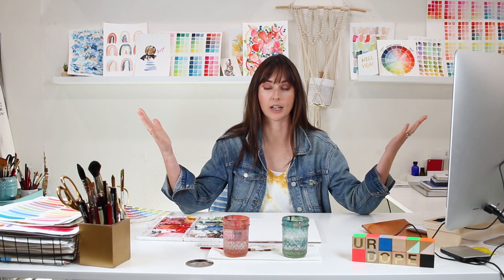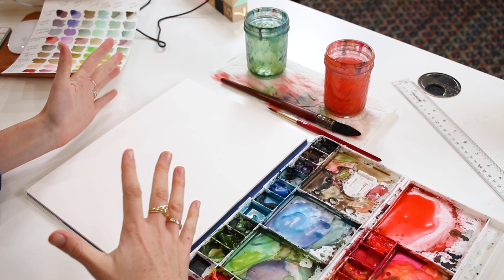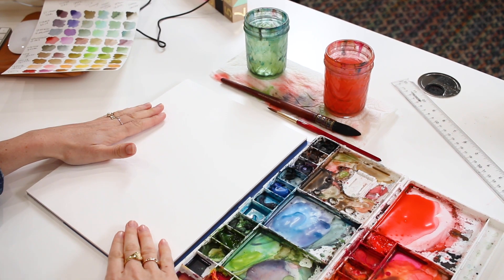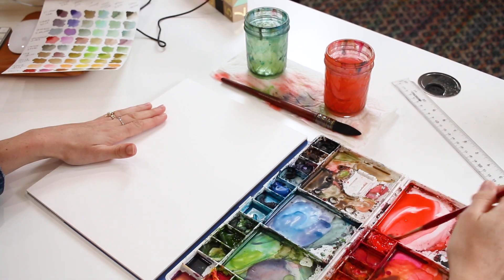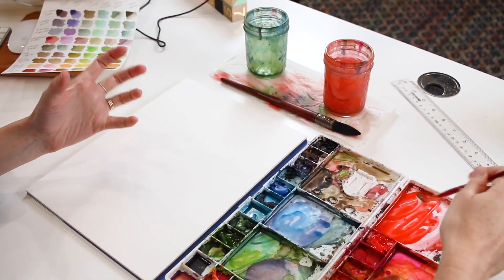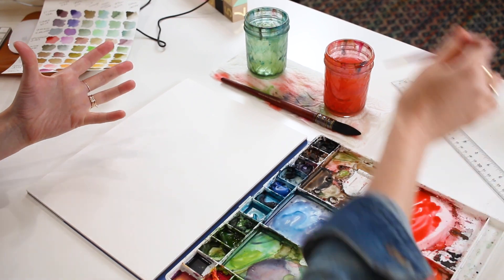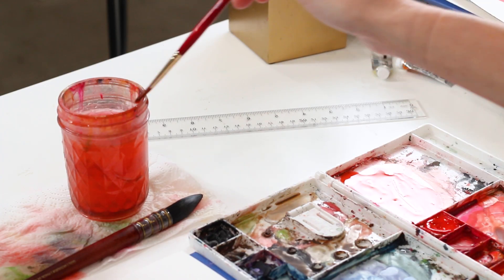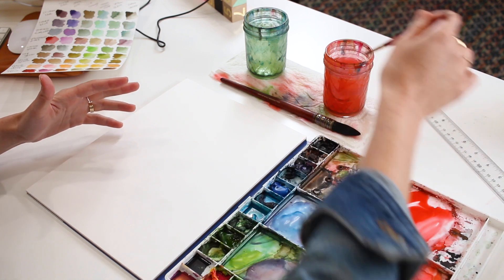THREE Water Control Tips When Painting With Watercolor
In this watercolor technique video, I share THREE Tips on water control when painting with watercolor.